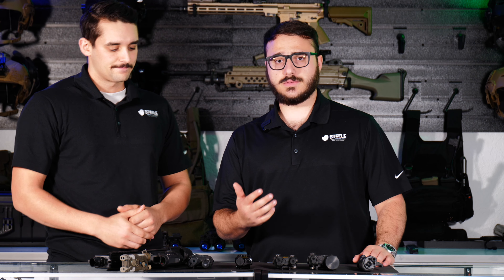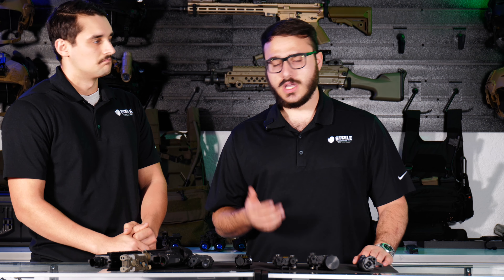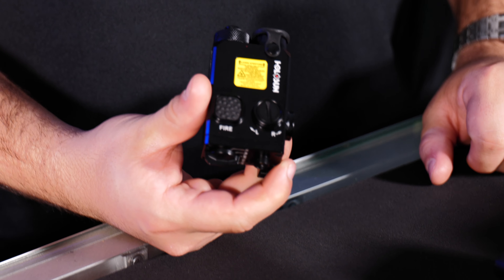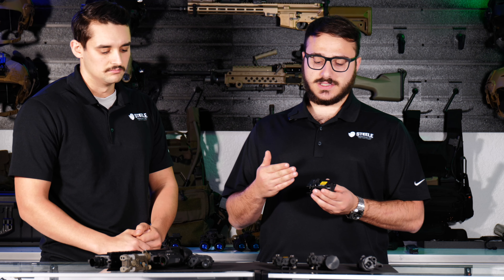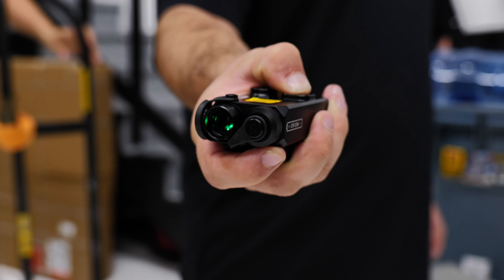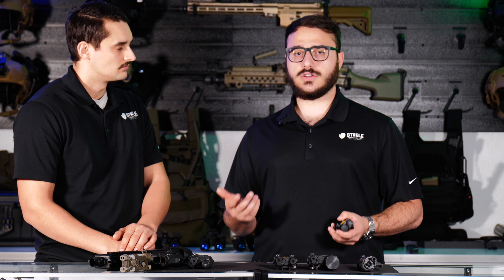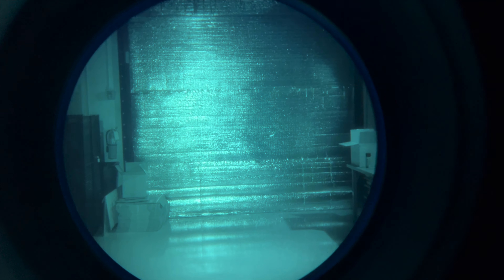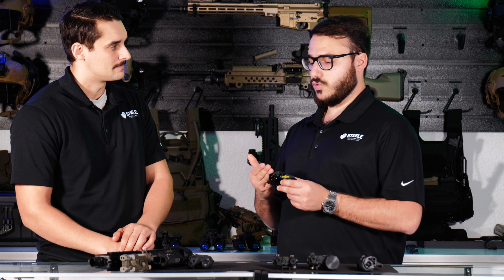Intro to Night Vision Lasers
Today we discuss the two most popular laser options on the market, and help you decide which one will work best for you.